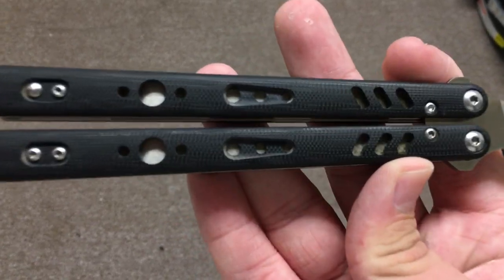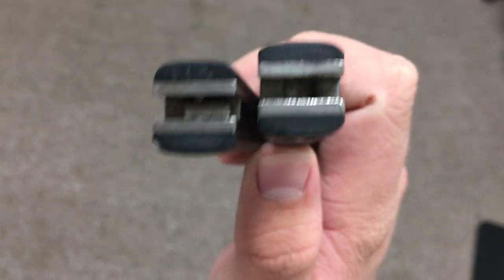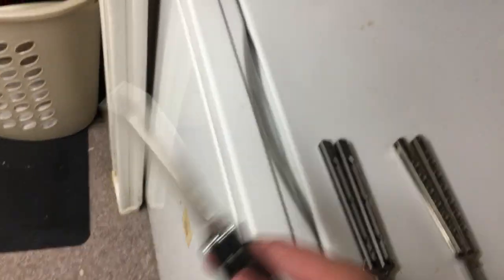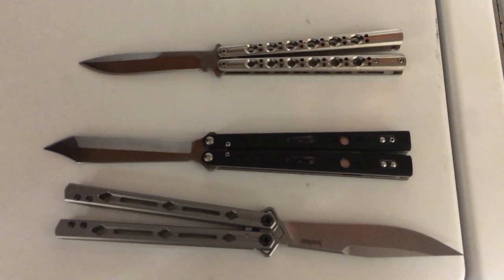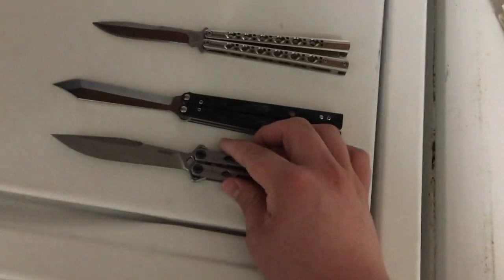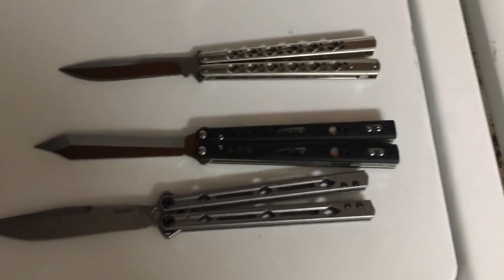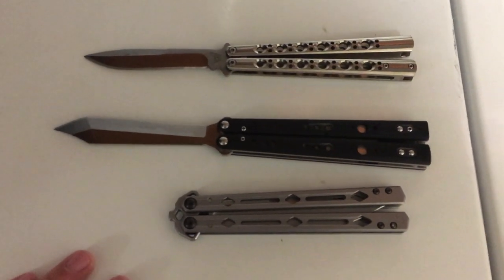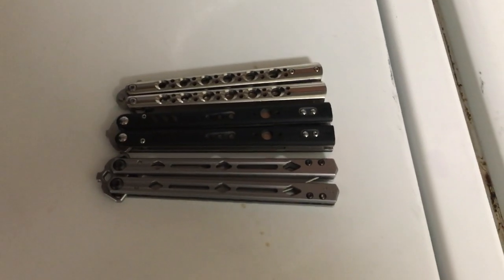BRS REPLICANT CLONE 2 YEARS LATER & my thought on clones.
In this video, I give my thoughts on clones in 2020 and my experience with the BRS replicant clone. Also, I said the 42 clone is a "sandwich construction" when its actually CHANNEL construction.